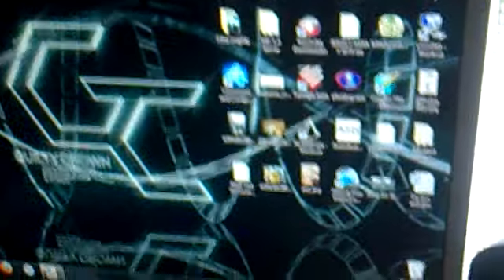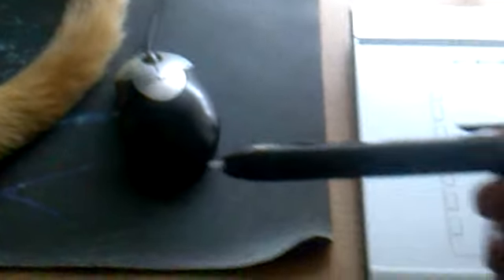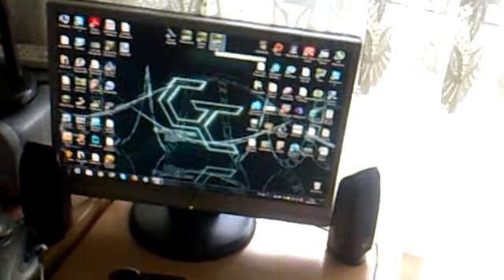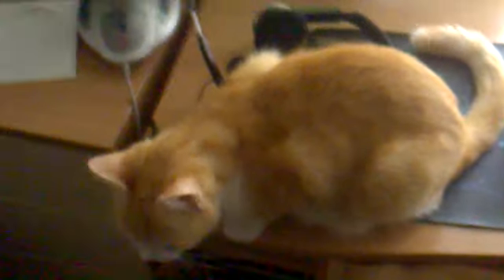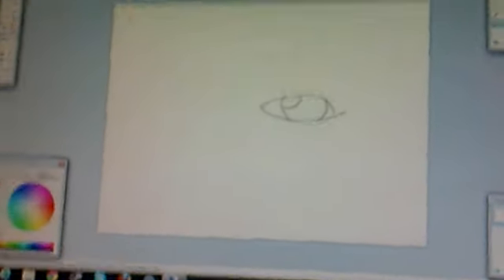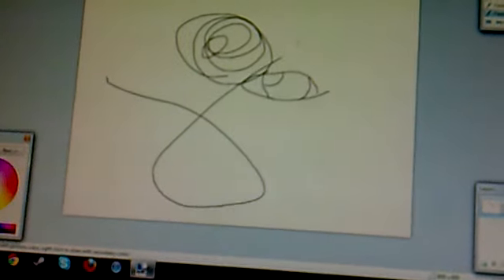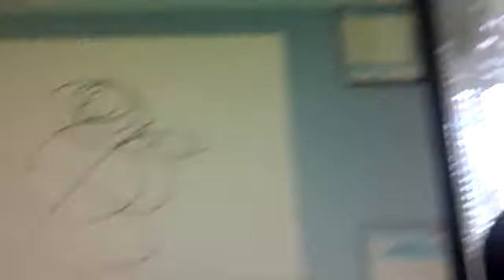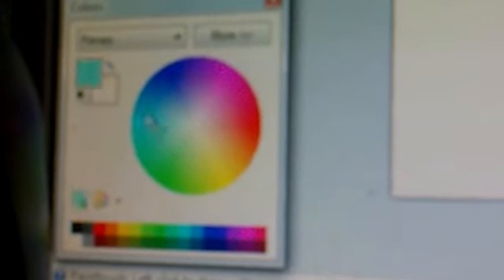[Vlog] Mizu's new Tablet (i608x) and more updates !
Kitty sad coz' of having liquid poops... Seems legit ~